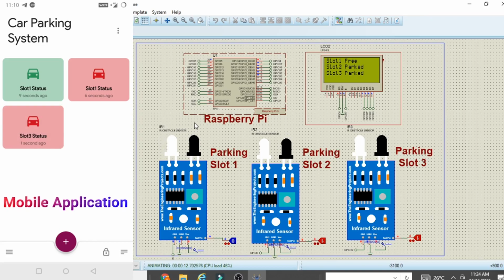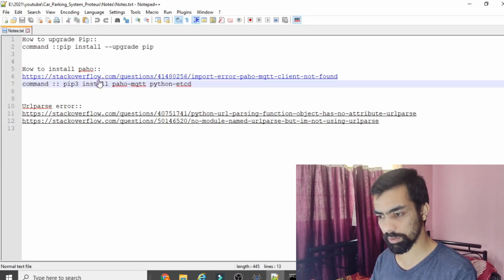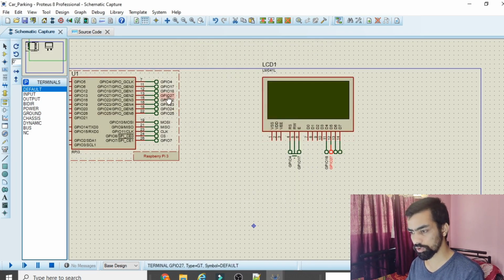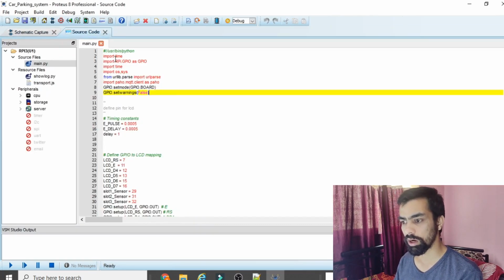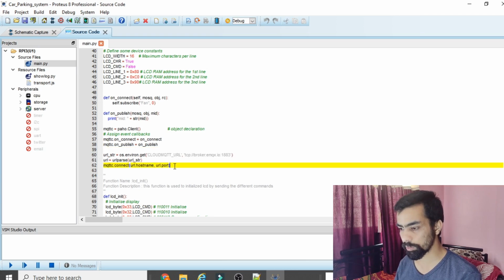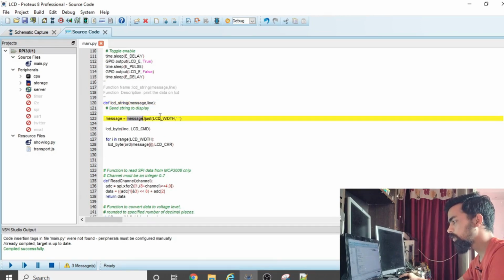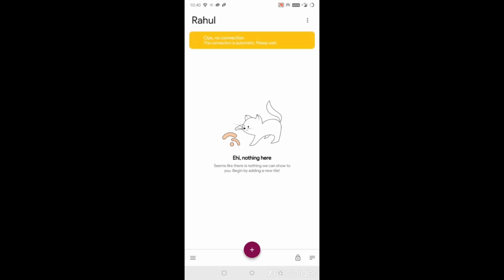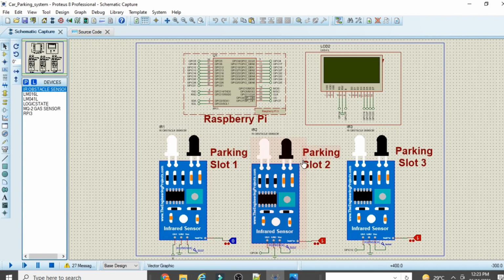car parking system using raspberry pi | Proteus Simulation | Send Live parking Status on Mobile App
Regards,
Rahul Jadhav